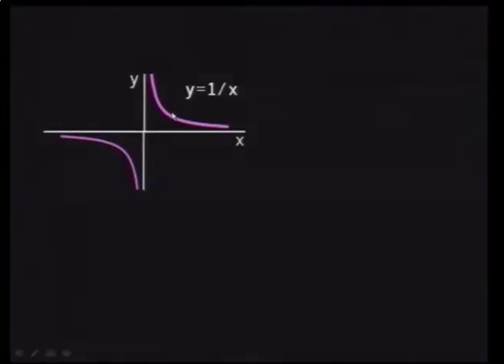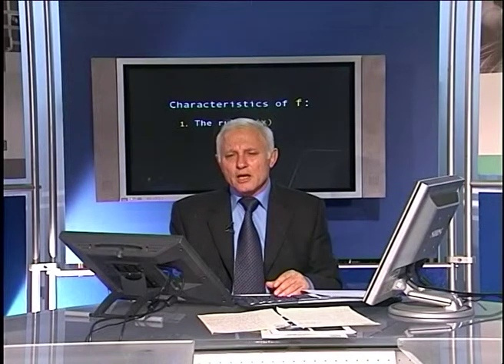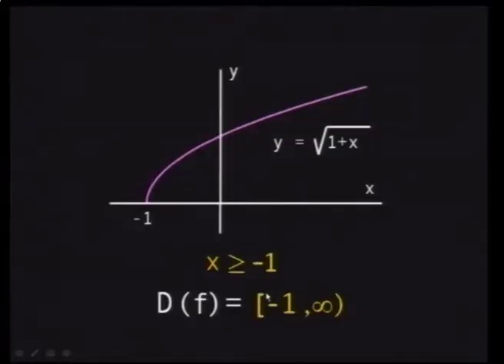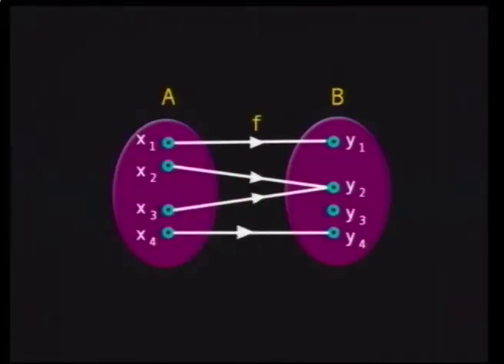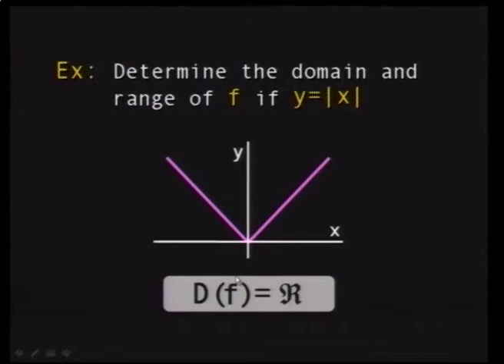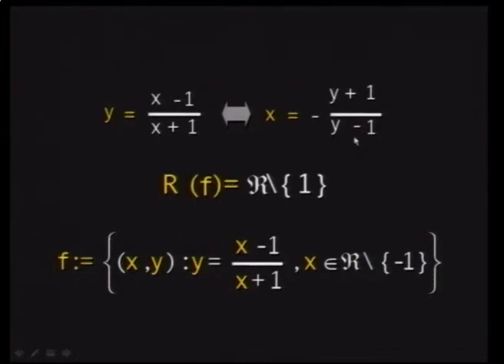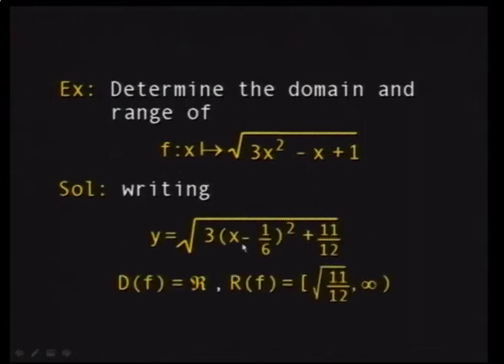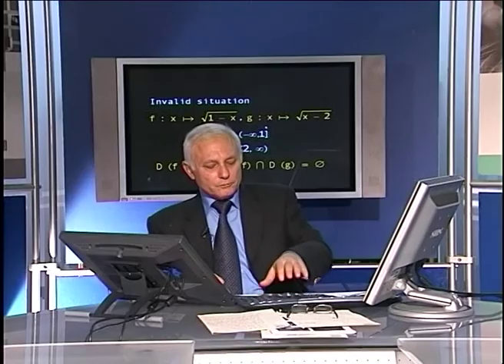Calculus in one variable - Lesson 3 Real Functions